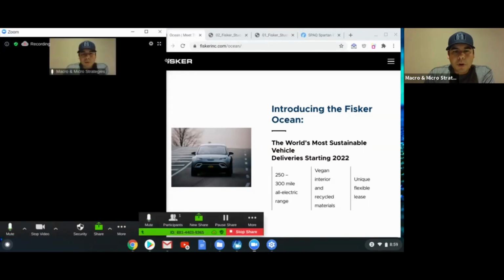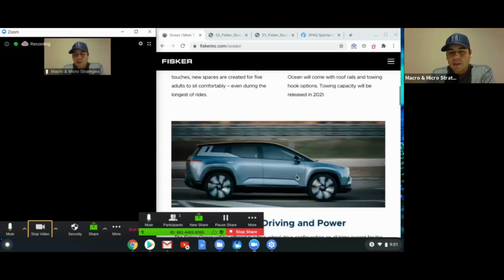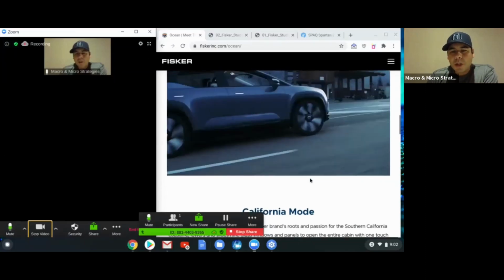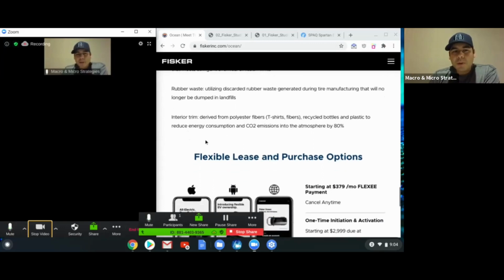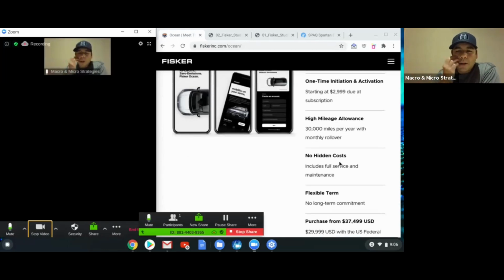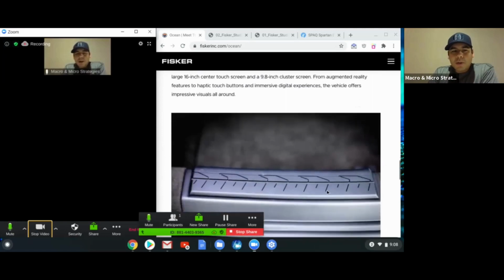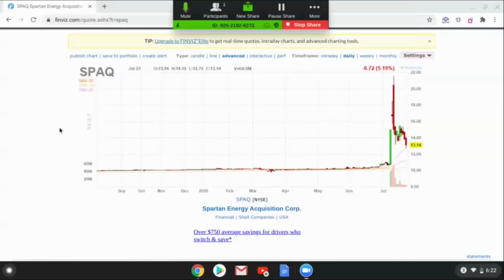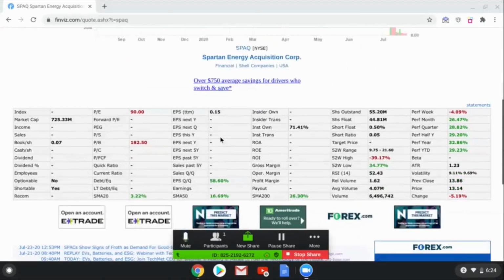$SPAQ (Spartan Energy Acquisition Corp) product review and Full stock Analysis!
Spaq to merge with Fisker Inc. founder Henrik Fisker